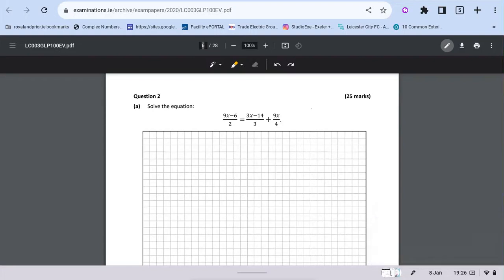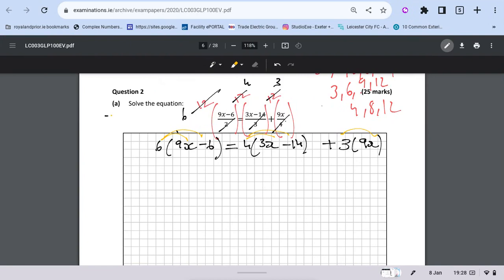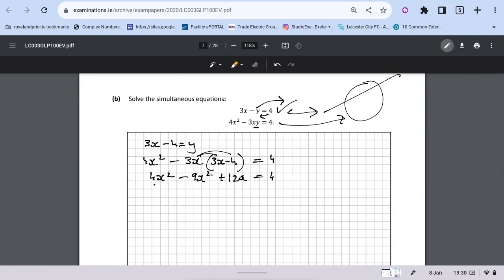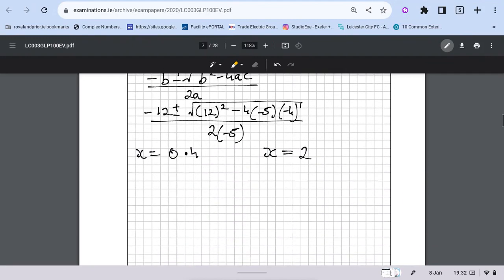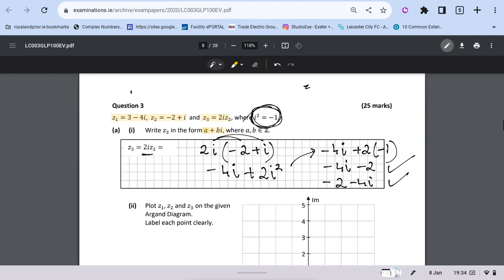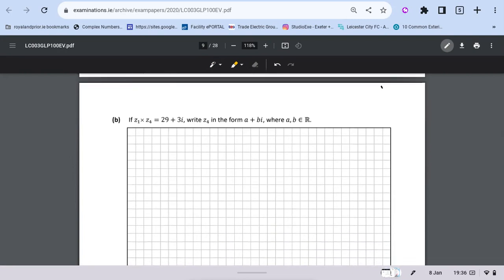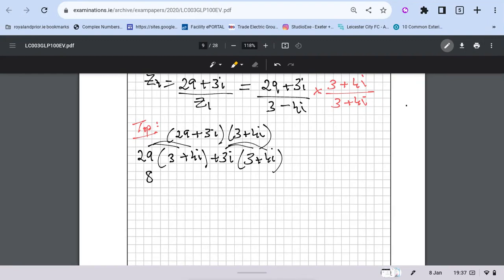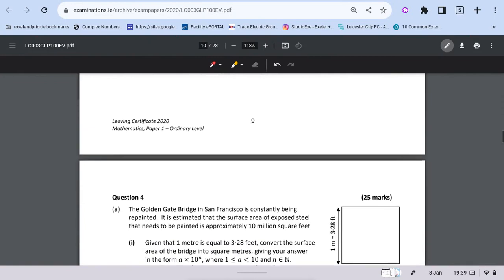2020 LC OL Maths Q 2 & 3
2020 leaving cert ordinary level maths. questions 2 and 3